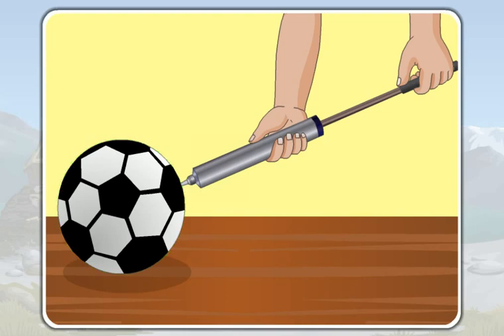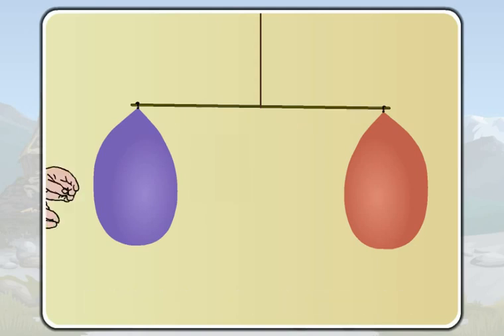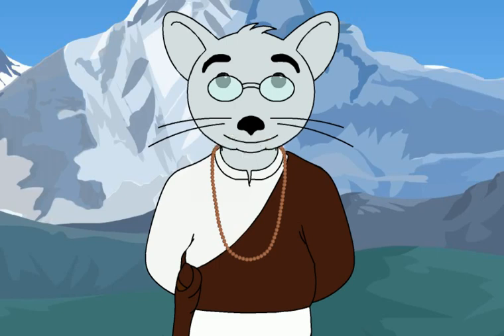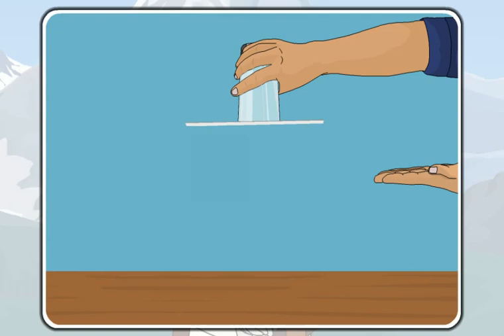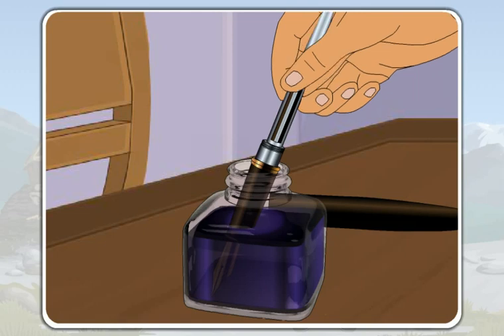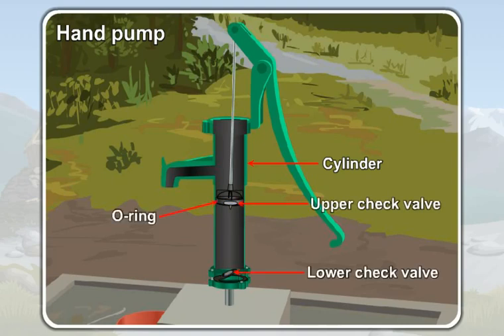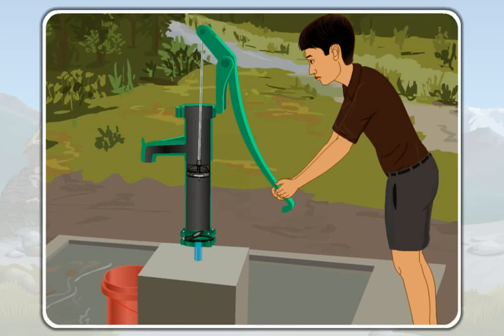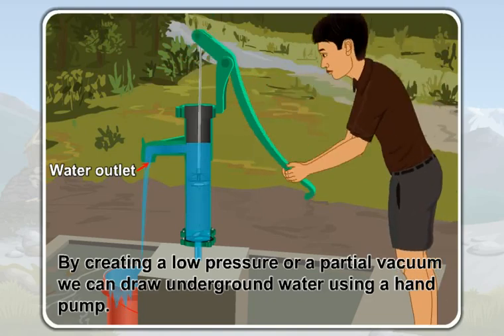98 Properties of air